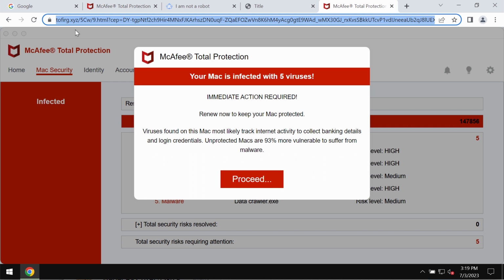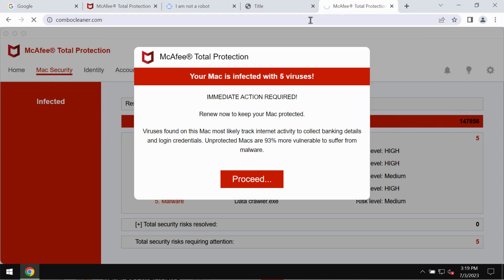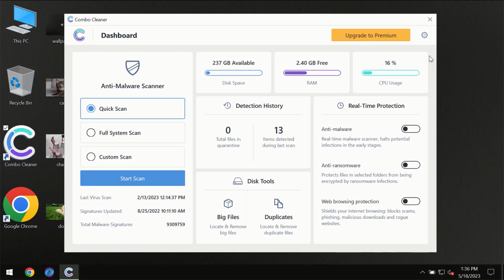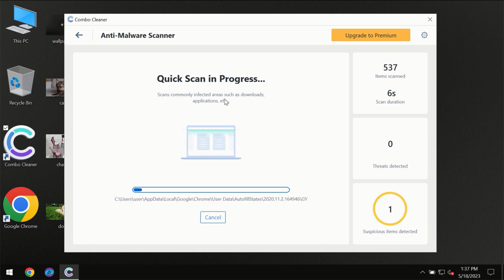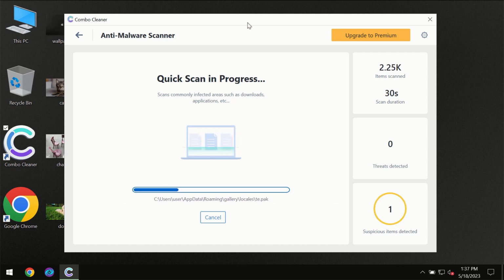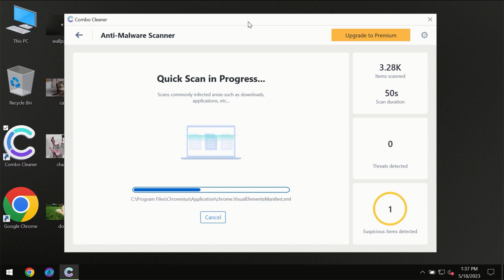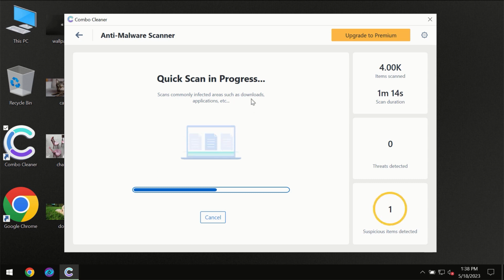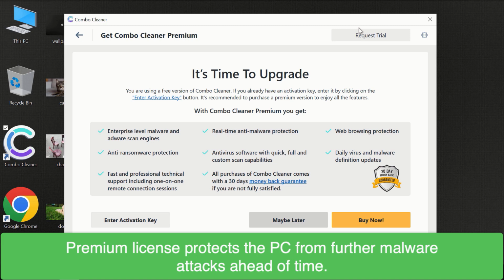Tofirg.xyz online scam (removal solution).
Tofirg.xyz is a malicious and deceptive site. It shows multiple and scary alerts that try to make users download and install certain potentially unwanted applications. Don't trust these fake alerts and don't ever interact with them. Get rid of these fake alerts with Combo Cleaner Antivirus via the official or, optionally, follow the manual recommendations granted in the video.